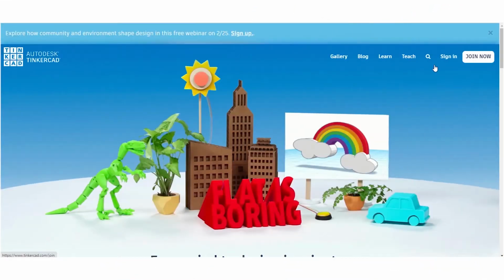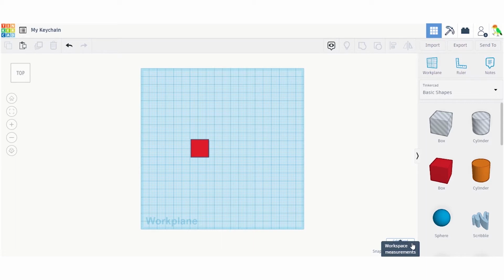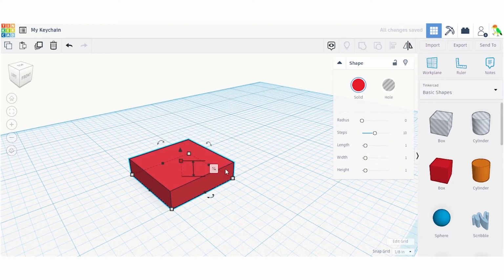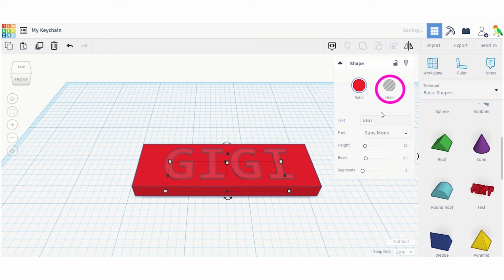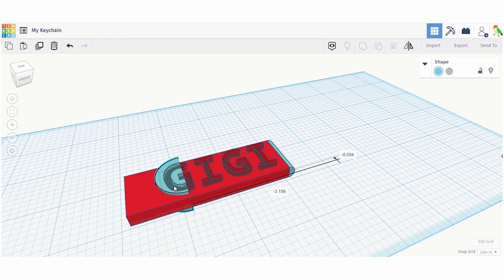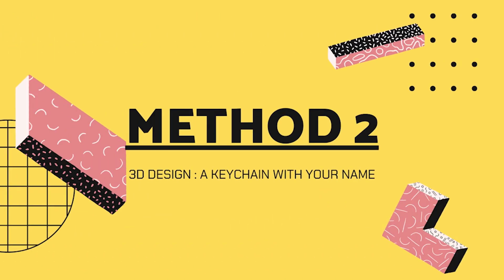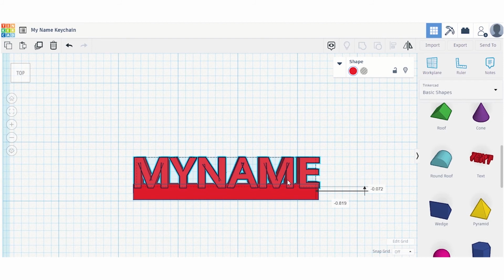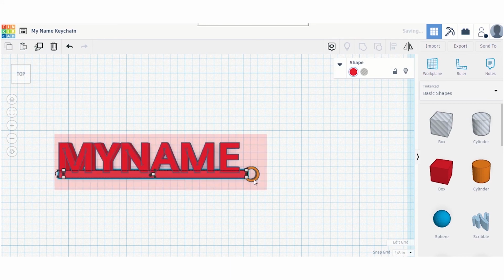Made It! SDPL Makes...Customize a Keychain in Tinkercad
Ever wonder how 3D printed models are created? Learn how to design your own 3D design for 3D printing using Autodesk Tinkercad.

This video session will review Tinkercad’s basic tools to create a personalized keychain. Learn about getting your newly designed keychain, 3D printed at no cost, at San Diego Public Library.

You will need a free personal account with Tinkercad to follow along,